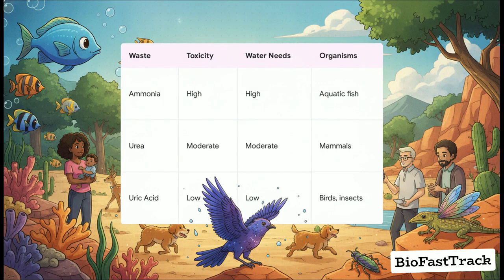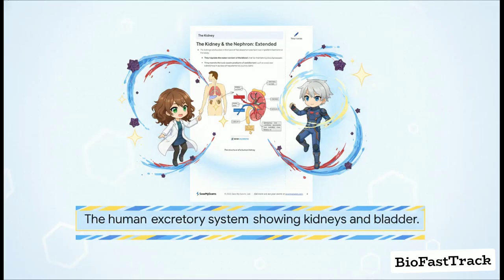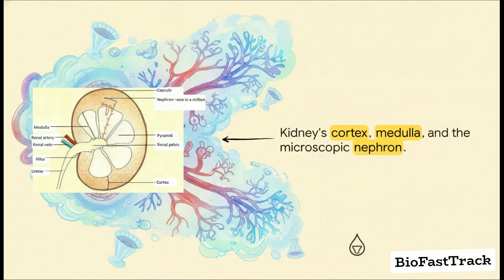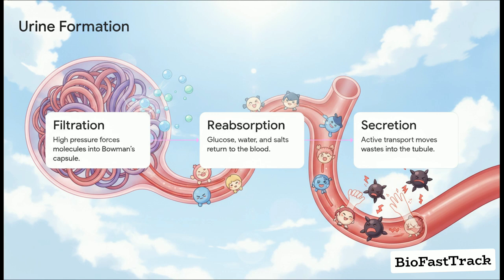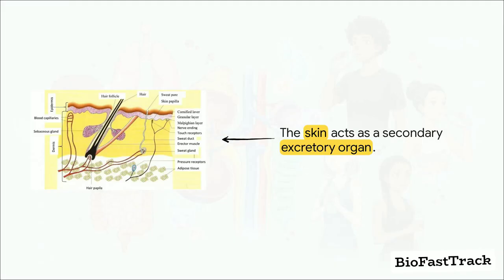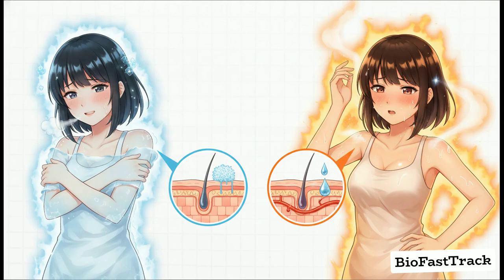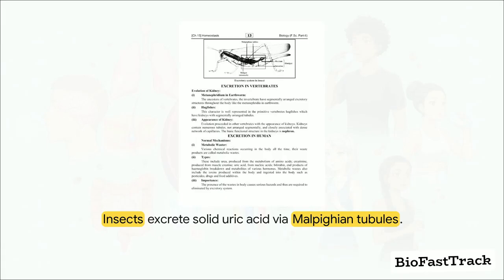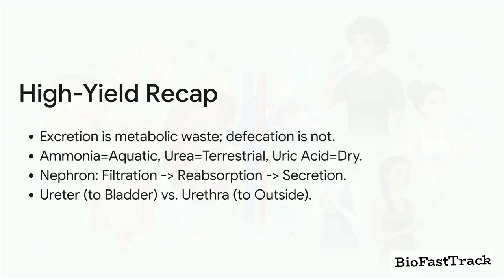Excretion & Osmoregulation Class 12 | Kidney & Nephron MDCAT & A-Level Biology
Welcome to biofasttrack! In this high-yield, bioinfographic animation, we break down the complex mechanics of Excretion, Osmoregulation, and the intricate physiology of the Human Kidney and Nephron. This topic is highly weighted and heavily tested in Cambridge A-Level, FSc Part 2 (Class 12), and medical entry tests like MDCAT, NUMS, and NEET.

Visualizing the inner workings of the renal system shouldn't be overwhelming. This video utilizes fast-paced, crystal-clear animations to give you ultimate conceptual clarity, turning a massive chapter into quick, high-impact review notes.

🌟 What You Will Learn:
Excretion vs. Osmoregulation: Understand the homeostatic balance of water, solutes, and the removal of metabolic nitrogenous waste products.

Gross Anatomy of the Kidney: A visual tour through the renal cortex, renal medulla, pelvis, and the critical pathway of blood flow via the renal artery and vein.

Detailed Structure of the Nephron: Explore the components of cortical and juxtamedullary nephrons—from the Bowman's capsule and Glomerulus to the Loop of Henle and Collecting Duct.

The Three Steps of Urine Formation: Deep-dive into Ultrafiltration (hydrostatic pressure gradients), Selective Reabsorption (proximal convoluted tubule), and Tubular Secretion.

Counter-Current Multiplier Mechanism: How the Loop of Henle creates a hypertonic medullary interstitium to conserve water effectively.

Hormonal Control of Osmoregulation: The vital roles of ADH (Antidiuretic Hormone) and Aldosterone in adjusting urine concentration and volume.

Whether you are prepping for your intermediate board exams, targeting an A* in your Cambridge CAIEs, or crushing your medical entrance test prep, this video is your ultimate conceptual shortcut.